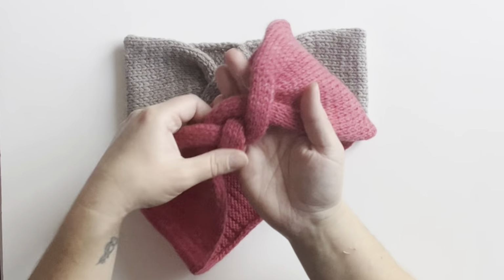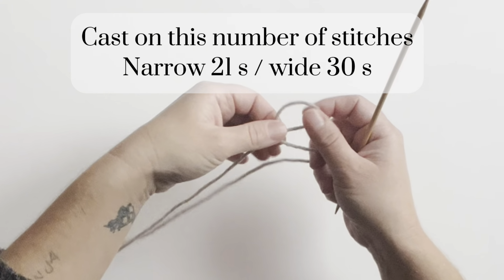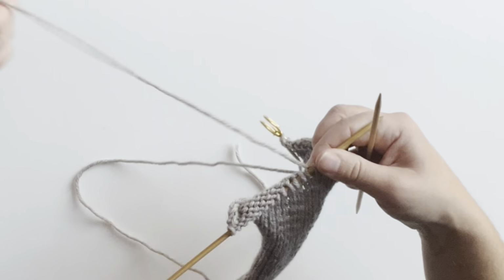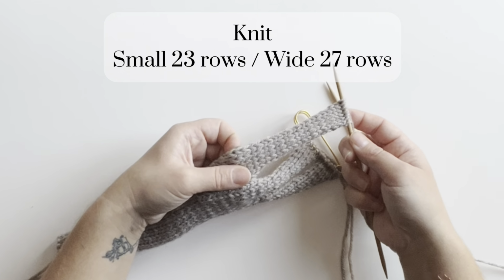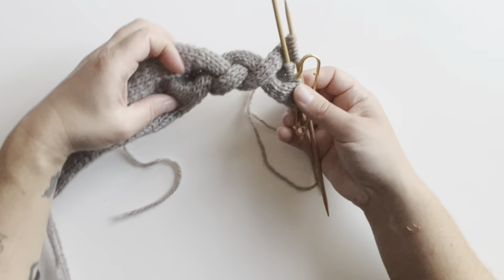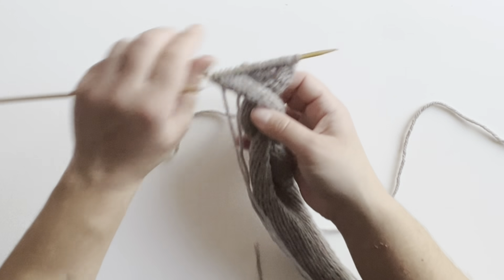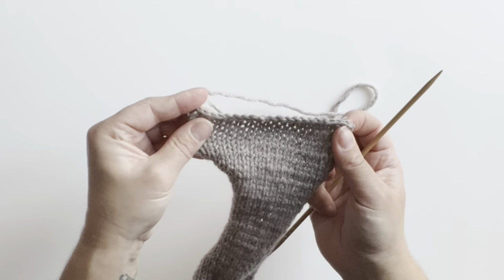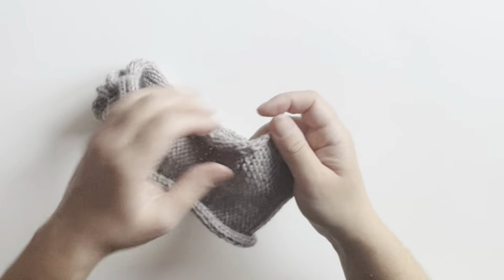How to knit ear warmer, step by step beginner Knitting tutorial Free Knitting pattern. Model PIPPI 4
Free knitting pattern, free knitting pattern for ear warmers model Pippi 4, how to knit ear warmers, the knitting pattern is easy

Model: PIPPI 4.

You will need:
Stocking needles, Double pointed needles or regular knitting needles

Danish size 4
"Danish sizes are always in millimeters"
Us size 6
Uk size 8

you can buy your double pointed knitting needles start pack here from the UK Amazon
in the pack you have all the sizes we work whit

you can buy your double pointed knitting needles start pack here from the US Amazon

Needle for the end of yarn ends, I like to use a weaving needles

Yarn: I used Peruvian from Filcolana, bought in the yarn shop the sommerfuglen at vandkunsten in Copenhagen

Knitting tention 16m = 10cm / 22r = 10cm
50 grams = 100 meters

head measurement:
Small: 52-56 cm
Medium: 57-61 cm
Large: 62-66 cm

Knit an easy and voluminous winter ear warmer with our free knitting pattern, in the knitting pattern we go through all the steps you need to know to knit ear warmer in small/medium/large, in the pattern you must use the knitting technique "Learn cast on stitches", the knitting technique "Learn to purl", the knitting technique "Learn to cast off stitches", and the knitting technique  "Learn to knit", would you like to learn the knitting techniques or refresh them before starting the project, you can find them in our "learn to knit" play list or here

The broadcast contains
00:00 Welcome.
00:35 Number of stitches you have to look up.
01:34 Number of rows you must knit.
02:46 Division for the braid.
07:56 How to braid the braid.
09:14 Number of rows you must knit.
12:17 Close masks off.

Are you in search of a cozy and fashionable accessory for those chilly days? Look no further! Introducing our easy knitted ear warmer pattern, designed to keep you warm and stylish without spending a dime! In this tutorial, we will guide you step-by-step through the process of creating your own fabulous ear warmers. Whether you're a beginner knitter or have some experience, this pattern is perfect for all skill levels. With its simple yet elegant design, these ear warmers are versatile enough to match any outfit and make a statement. Plus, the best part is that you can create them using materials you already have in your stash! Our detailed instructions will ensure that you can easily follow along and complete this project with confidence. We will cover everything from selecting the right yarn and needles to executing different knitting techniques required for this pattern. You'll be amazed at how quickly you'll finish your first beautiful ear warmer! Not only will you learn how to knit a trendy accessory, but you'll also gain valuable knitting skills that can be applied to future projects. Improve your technique, learn new stitches, and boost your creativity with this free ear warmer knitting pattern. Nothing beats the satisfaction of wearing a self-made accessory, especially one that is both practical and trendy. These ear warmers also make fantastic handmade gifts for friends and family. Show your loved ones how much you care by surprising them with a personalized ear warmer crafted with love. So, why wait? Join us now and get ready to embrace the world of knitting with our easy knitted ear warmer pattern. Stay cozy, stay fashionable, and unlock your creative potential—all for free! Don't forget to grab your knitting needles, choose your favorite yarn, and let's get started on this exciting knitting adventure today!

If you want to see more free knitting patterns, you will find our playlist "free knitting patterns" here